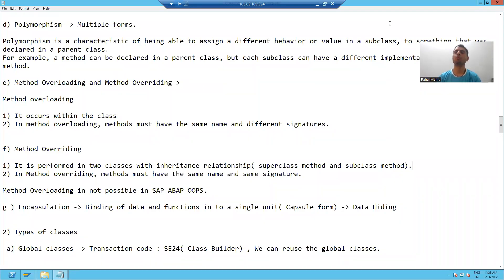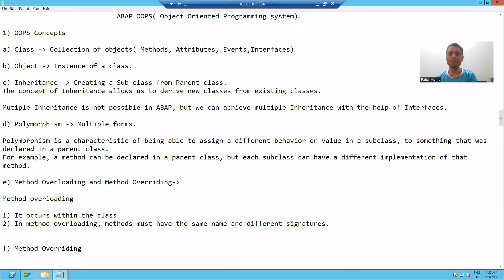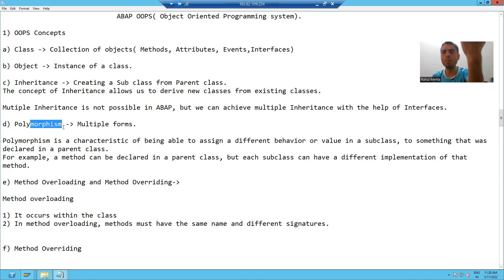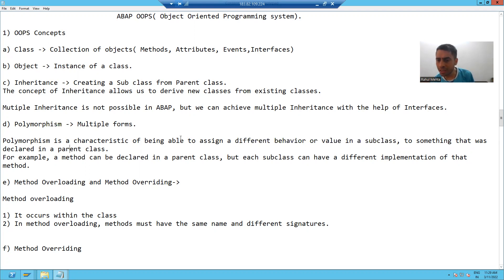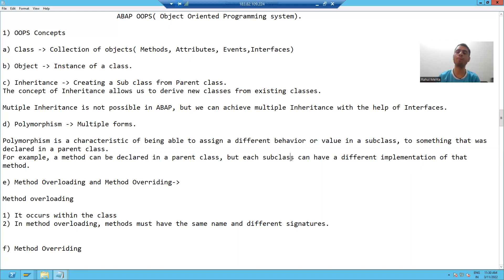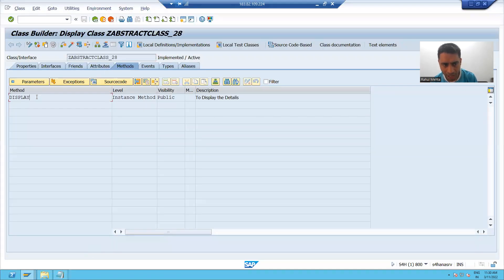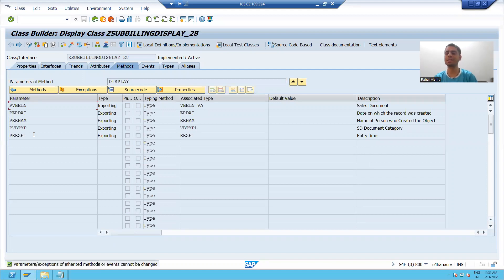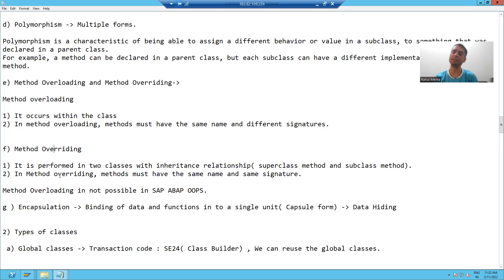26 - ABAP OOPS - Abstract Class Part3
1) Concept of Polymorphism.
2) Concept of Method Overriding.